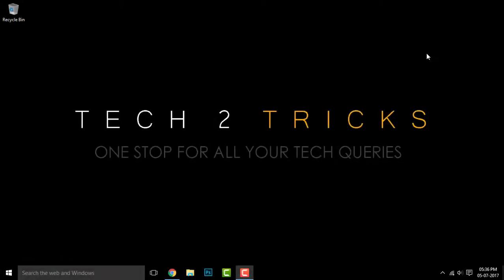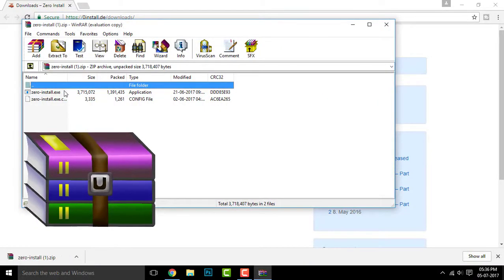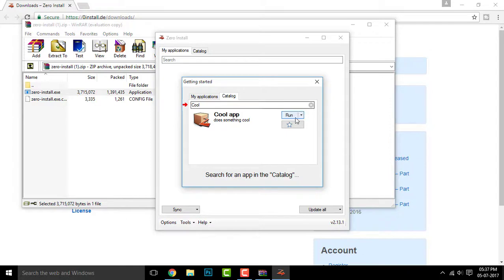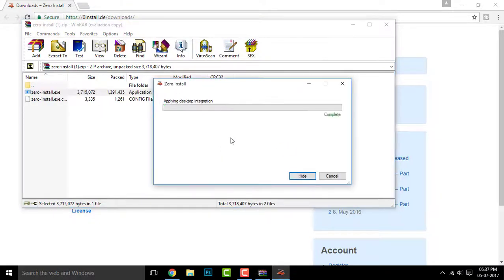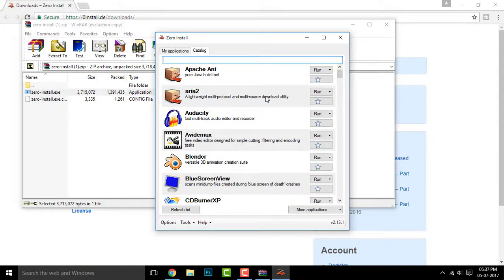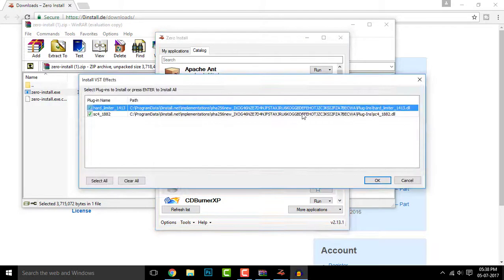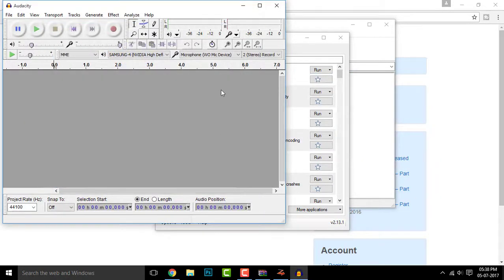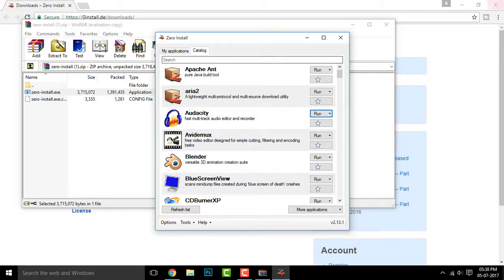Run Software/Programs without installing them on to your pc⚡⚡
In this video we have described  how to Run Software/Programs without installing them on to your pc